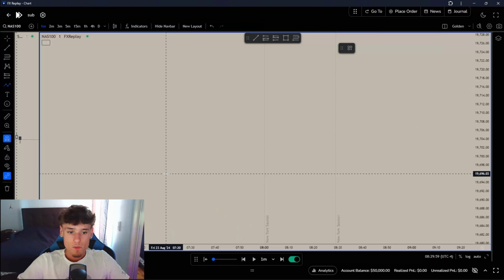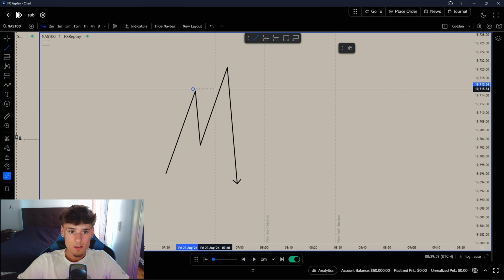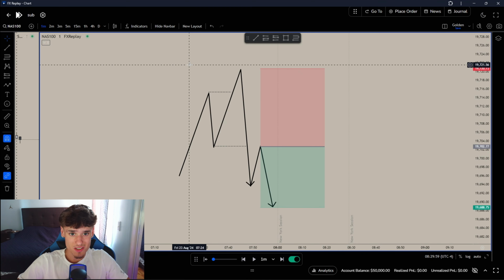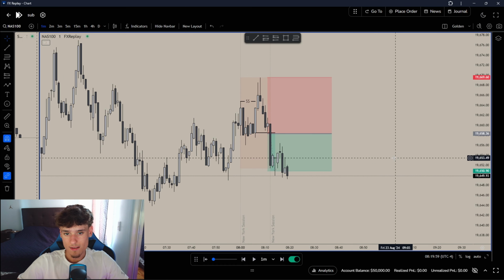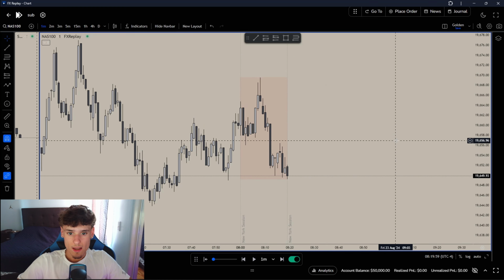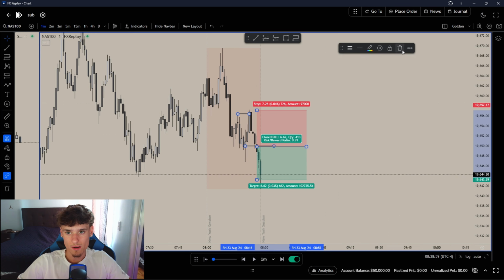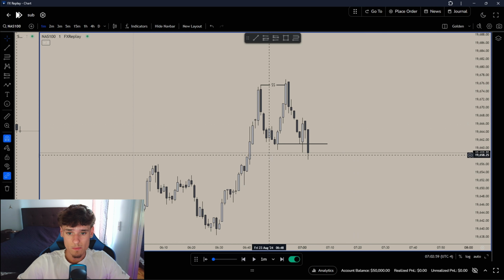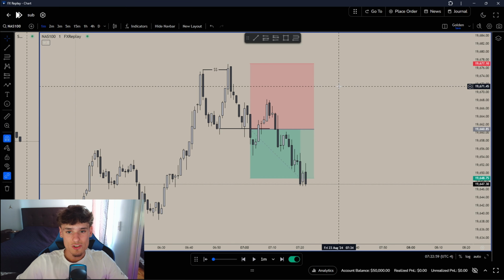This CISD Trick Can Boost Your Profits Every Day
In this video, I break down CISD (Change in State of Delivery) — one of the most powerful ICT trading concepts for identifying market reversals and confirming direction. You’ll learn how to combine CISD with market structure shifts (MSS), fair value gaps (FVG/IFVG), and liquidity concepts to create a high-probability day trading strategy.

Perfect for traders who want to master price action trading, improve timing, and refine risk management using technical analysis and ICT strategies.